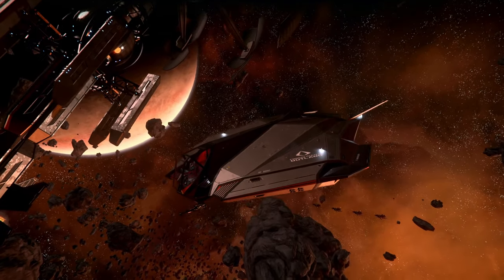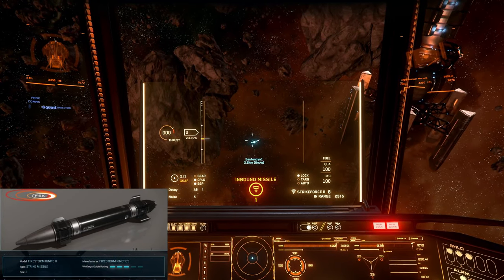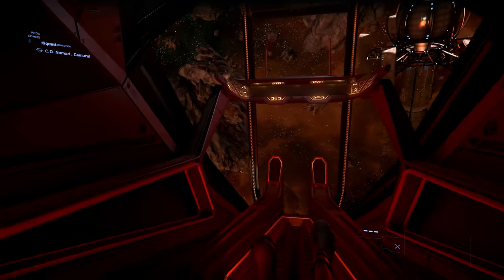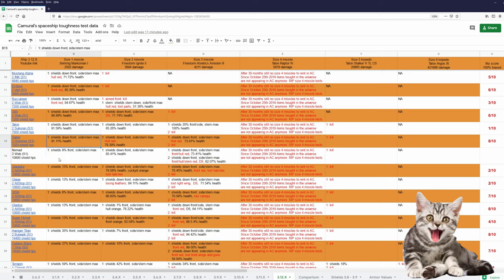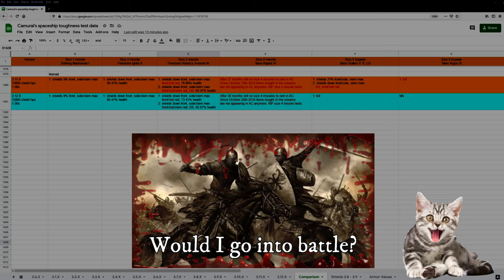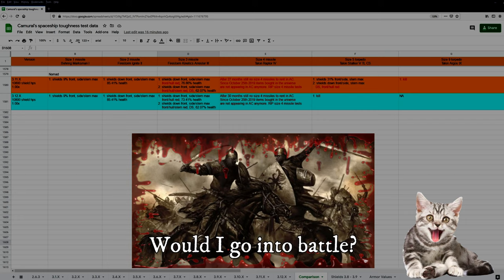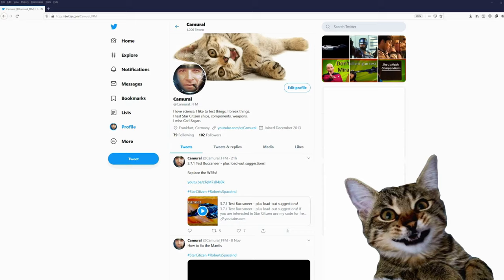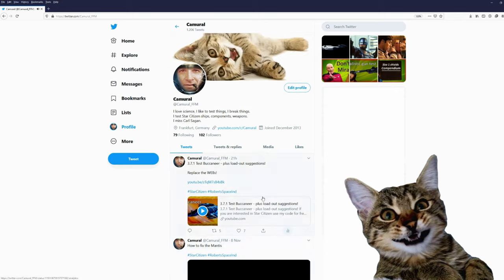3.12 Test Nomad - Pickup truck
3.12 Test Nomad - Pickup truck

Music
Star City instrumental
Matt Wigton

Outro

Spectrum: Camural

PC specs:
2 TB NVme SSD
1 TB SATA SSD
3 TB HDD
1440p 144Hz 27inch main monitor